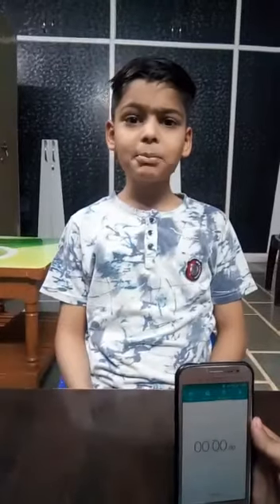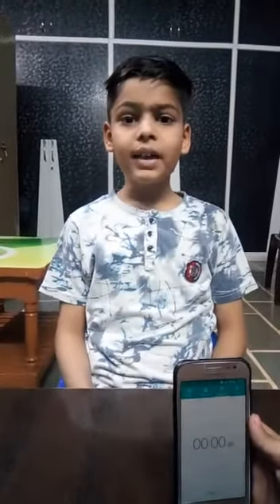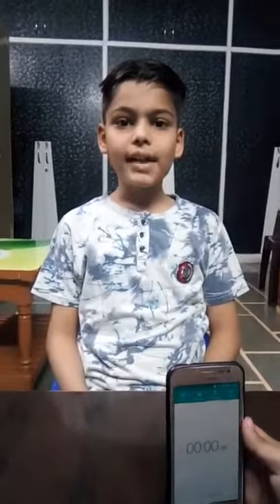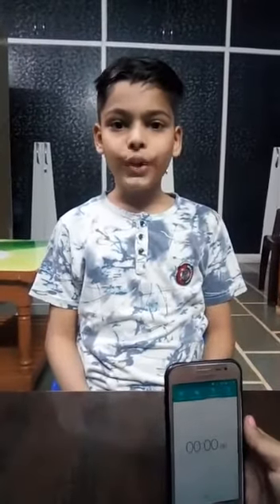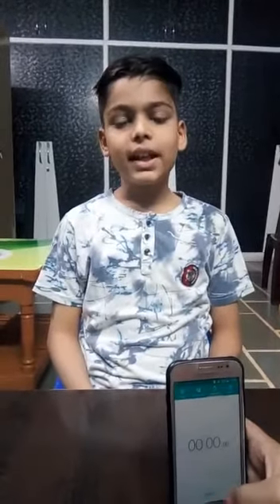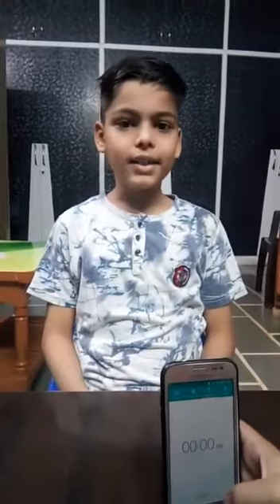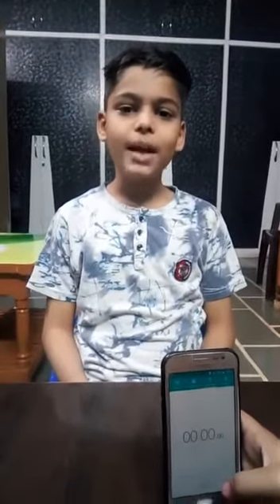Math calculation challenge# Subham kushwah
A very Simple and effective way of learning Abacus or Mental calculation.